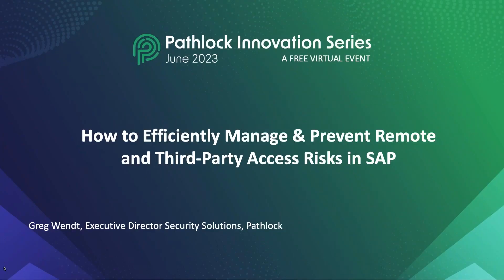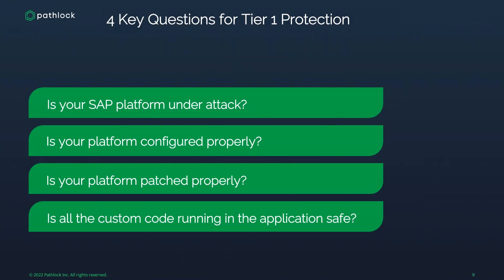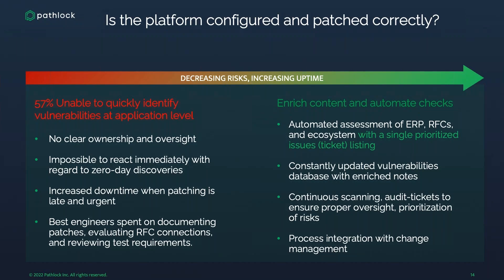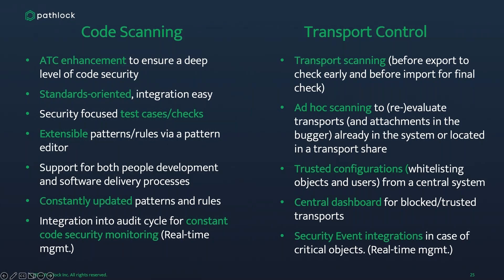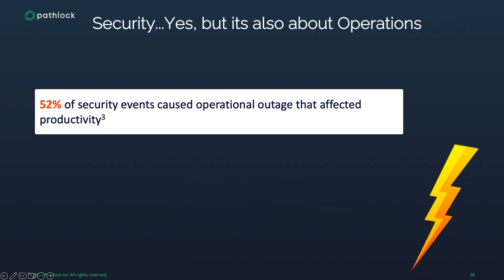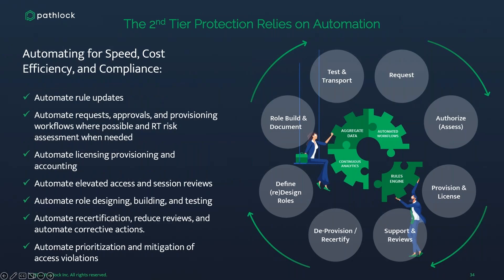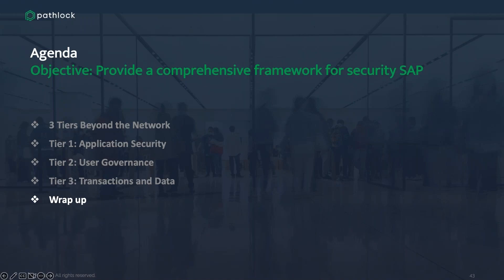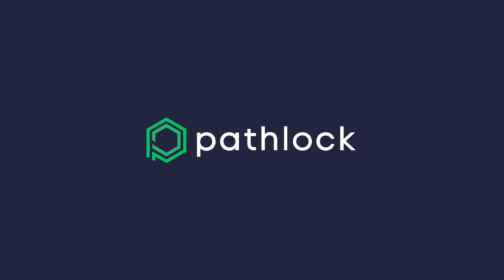How to Efficiently Manage & Prevent Remote and Third Party Access Risks in SAP